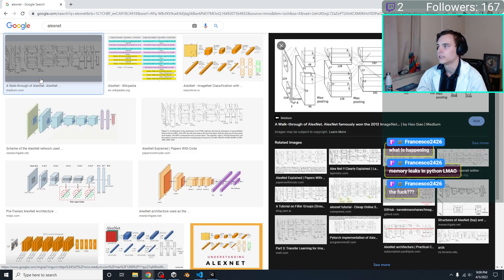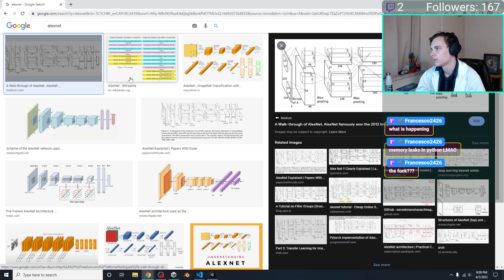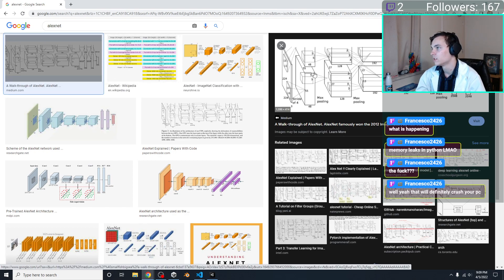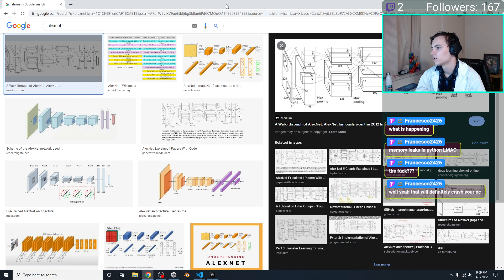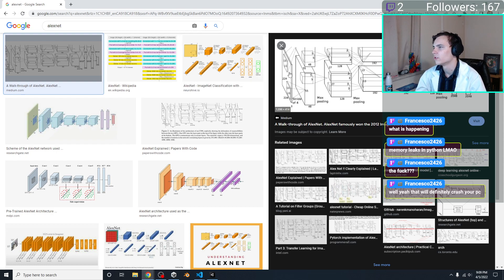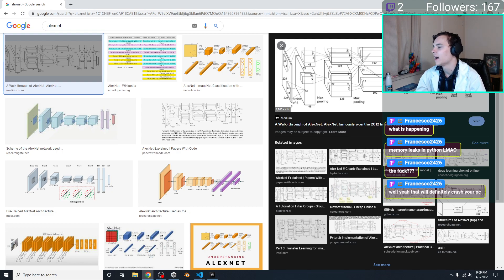More Deep Learning In Python For A School Project! | CIFAR-10 Classification! (2/3)